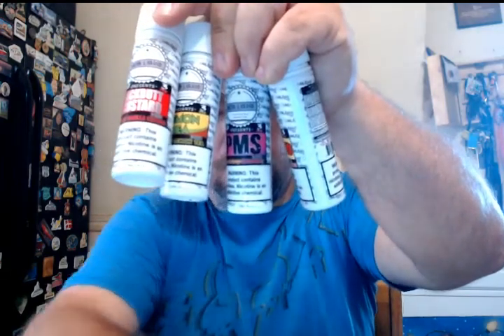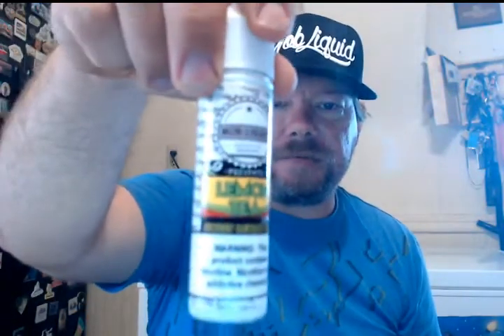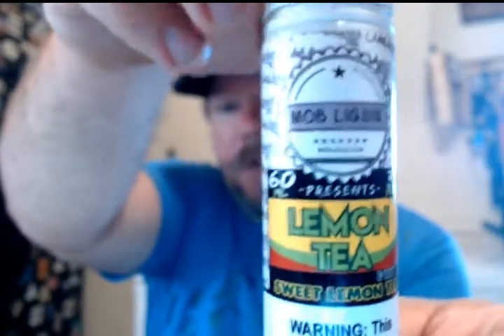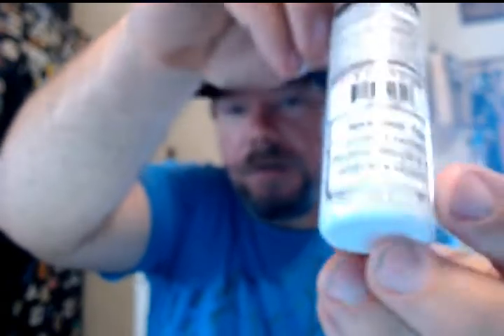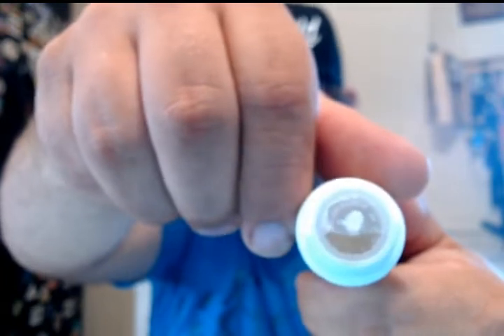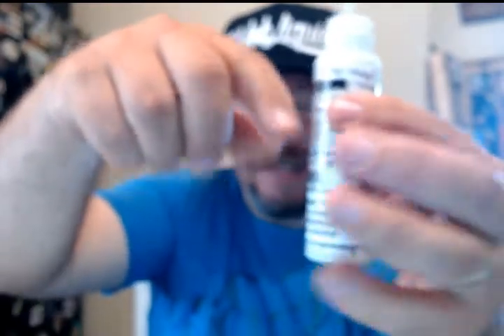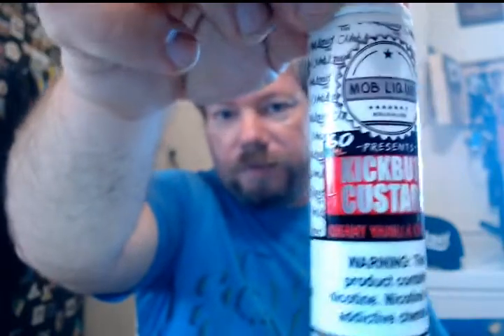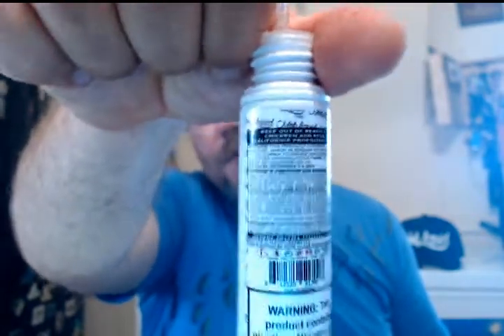4 from MOB LIQUID LEMON TEA KICKBUTT CUSTARD VOLCANO PMS